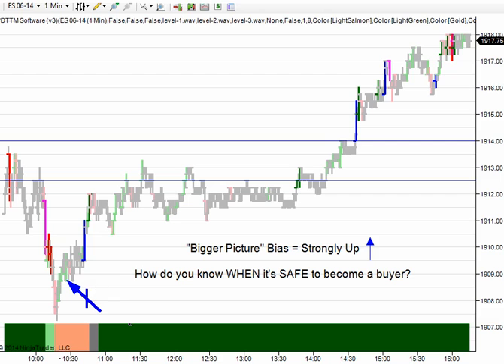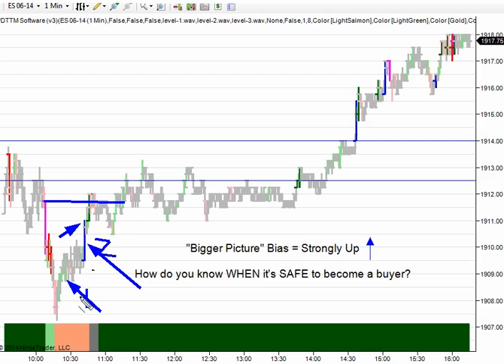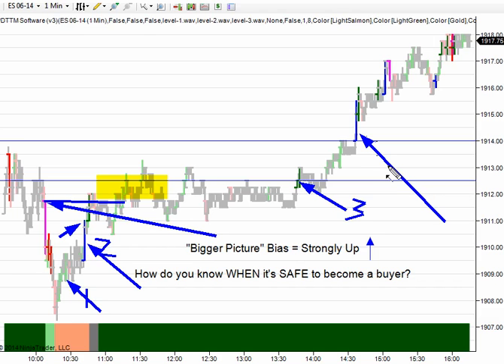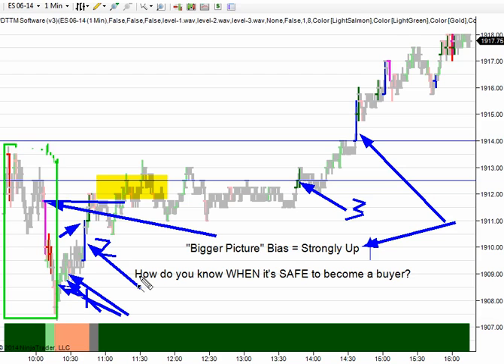How Do You Know When It's SAFE To Become A Buyer On A Day Like Today?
Here is a video that looks at the eMini S&P today...a day that made new all-time highs.

The question is where and when it's safe to become a buyer on a day like today...this video shows 4 spots.